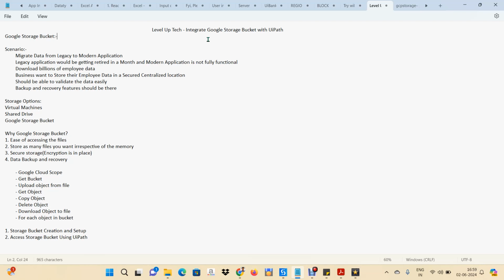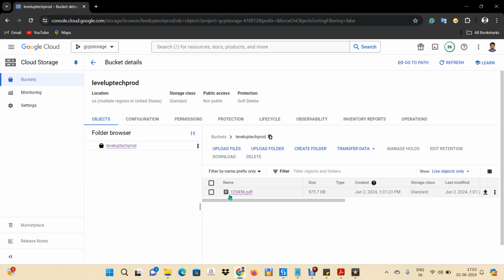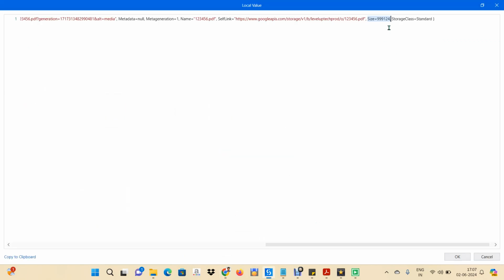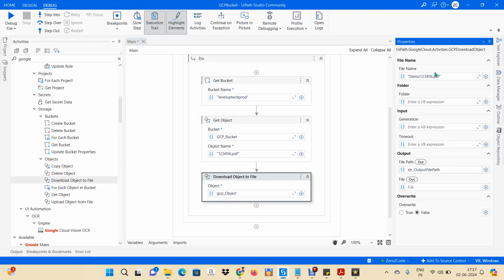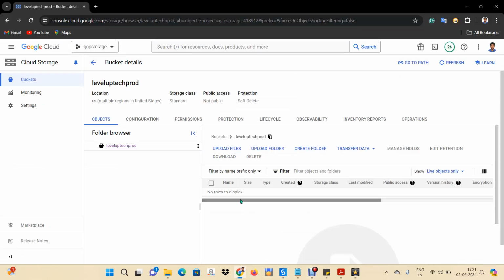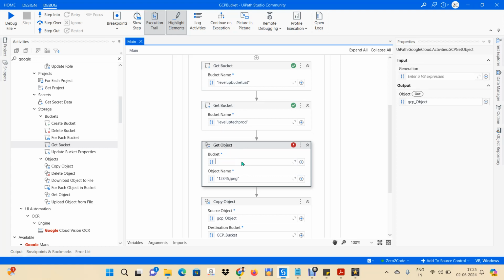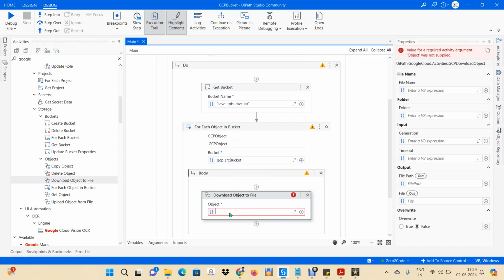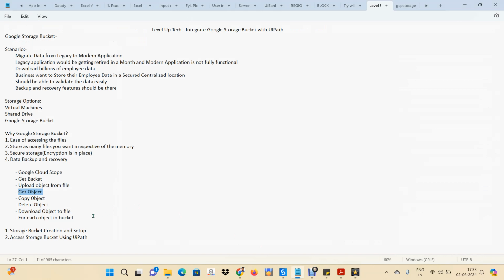Integrating Google Storage Bucket with UiPath - 3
Welcome to @niral_ai

In this video, we'll walk you through the process of integrating Google Storage Bucket with UiPath.

Whether you're looking to streamline your automation workflows or enhance your data storage capabilities, this tutorial will guide you through each step, ensuring a seamless integration.

What You'll Learn:
- How to download object/files from storage bucket
- Know about Get Object, Delete Object and Copy Object from one bucket to another.
- Iterate objects available in a bucket
- Practical examples and best practices for efficient automation.

Why Watch?
Integrating Google Storage with UiPath can significantly enhance your automation projects by providing scalable and secure data storage solutions. This video is perfect for both beginners and experienced UiPath users looking to expand their skills and improve their automation processes.

Have questions or want to share your automation success stories? Let's build a community of automation enthusiasts. 🌐💬

Get ready to take your automation game to the next level! 🚀✨